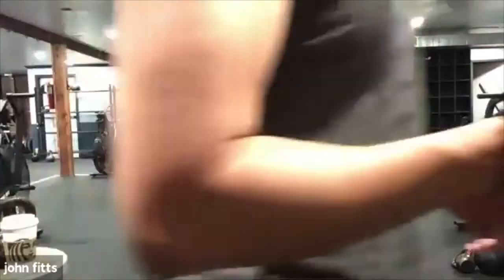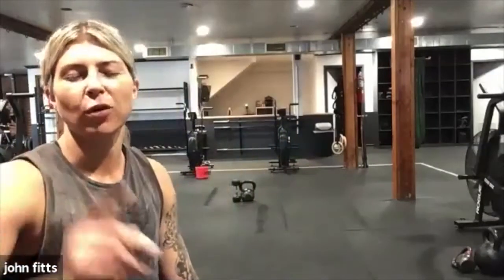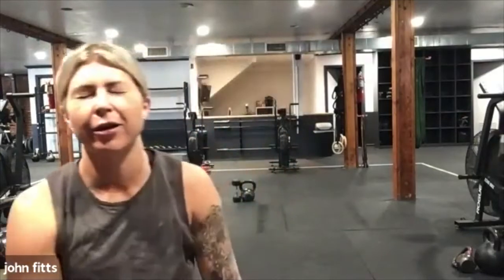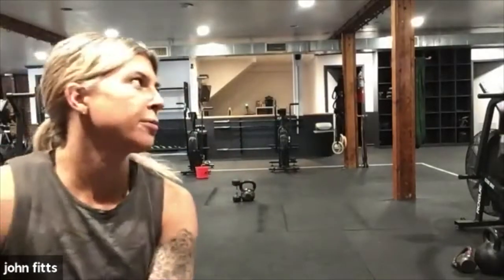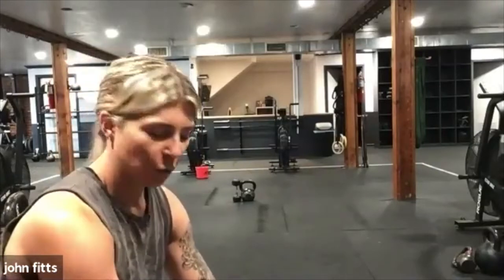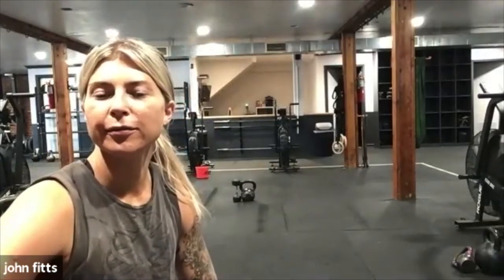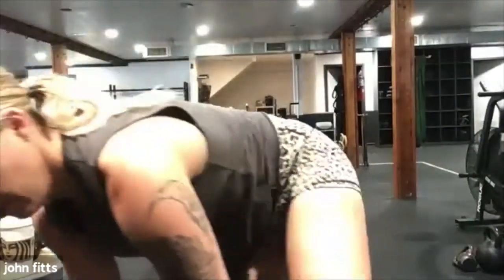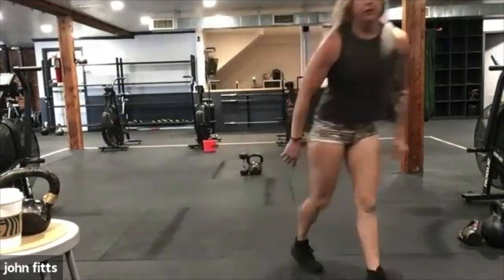Crown City Home Workout June 11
3x12 (6/6)
Goblet Curtsey Lunge

Then
4x12 (6,6)
Single Leg RDL

Then
3 Rounds 1 Min on 90 Sec Off
Max Push Ups

Then
3 Rounds 30 Sec on 1 Min Off
Hollow Rocks